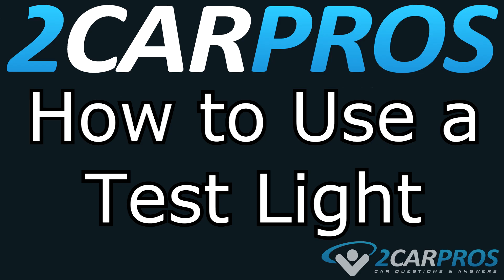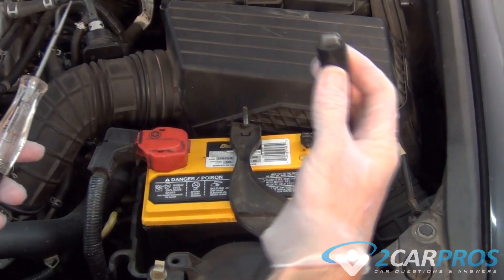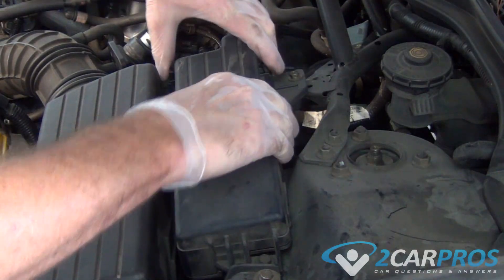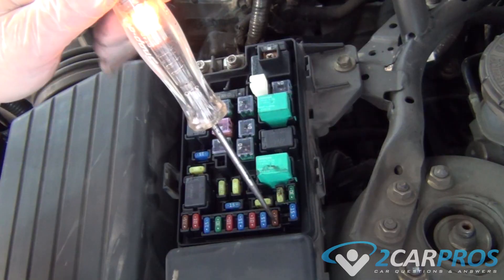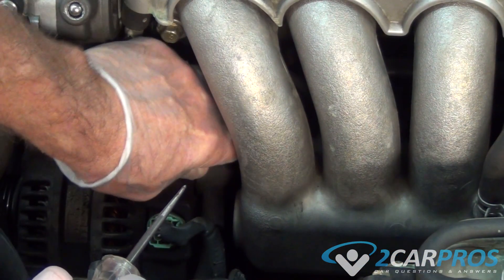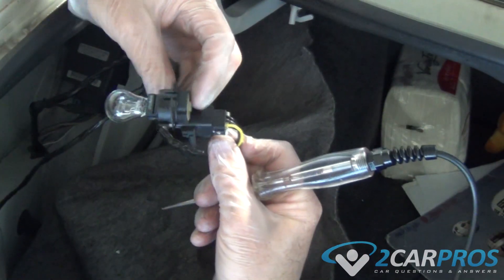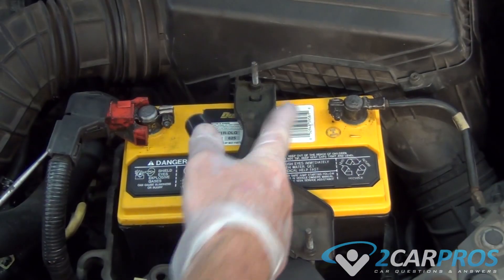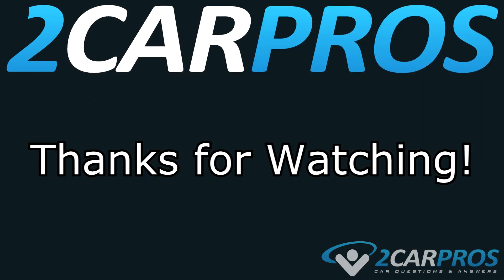HOW TO USE AN AUTOMOTIVE TEST LIGHT TO FIND PROBLEMS!!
This is a video tutorial on how to use a test light to help diagnose automotive electrical problems.